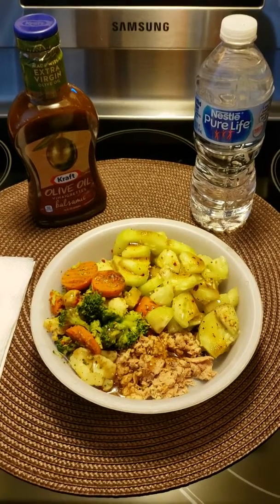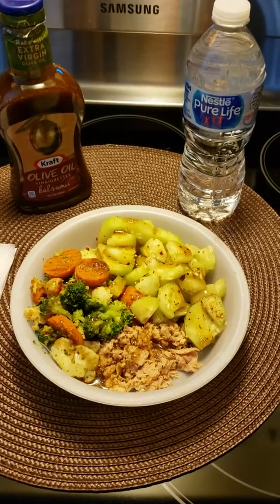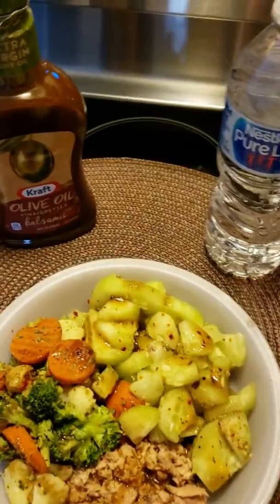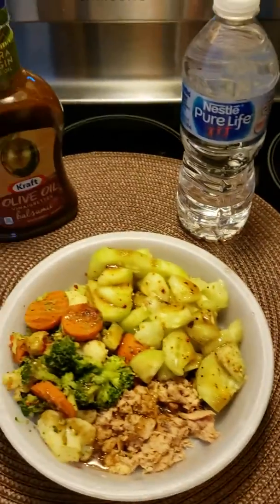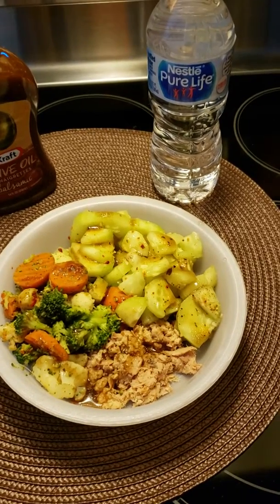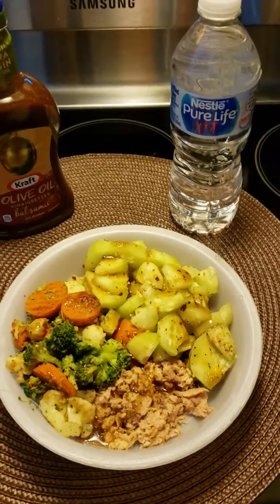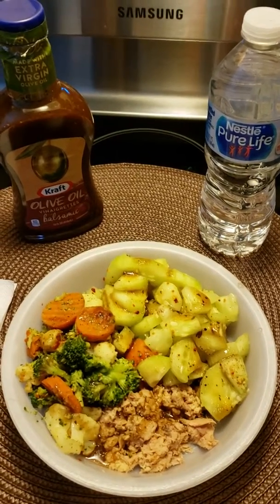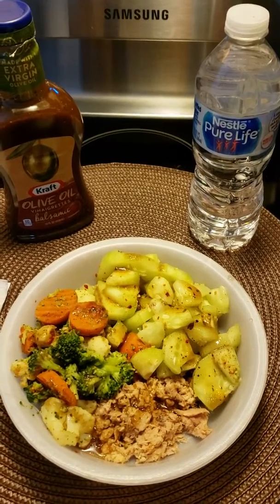March 18,2019 Chairfit4fun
Zurvita Meal Plan ( Lunch
Zurvita.com/Sanderslady⬅️⬅️